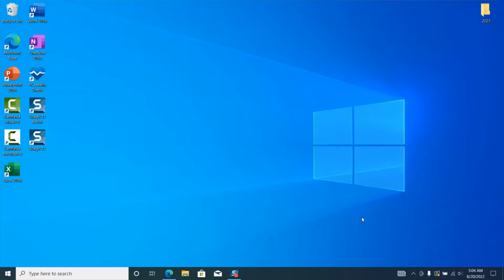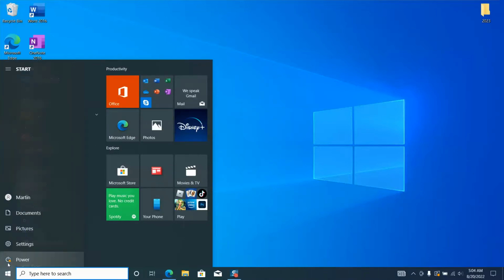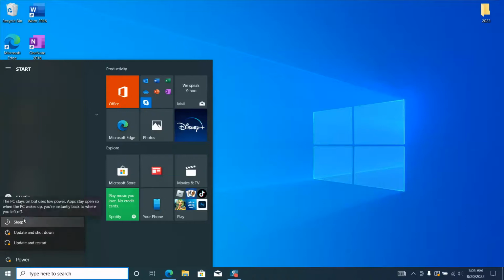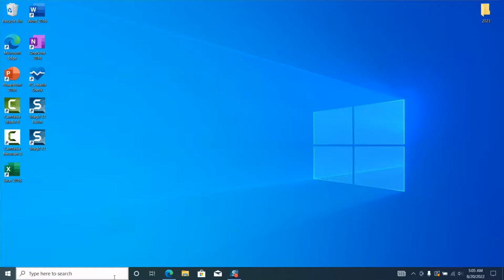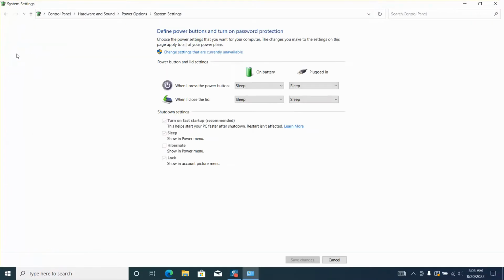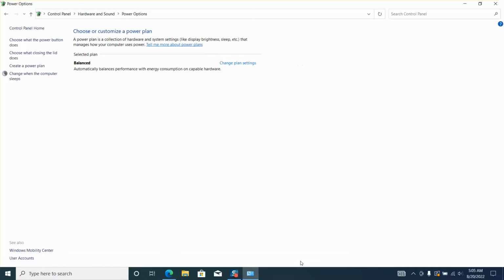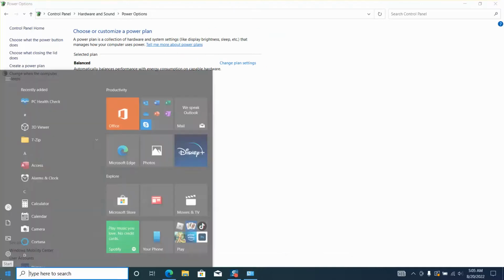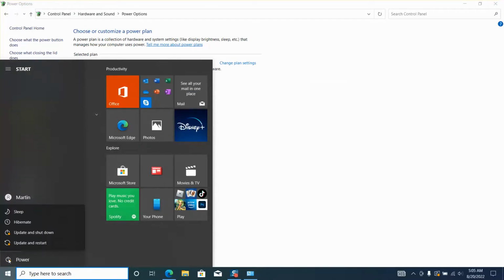how to recover the Hibernate button in Windows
When you clicked on start menu in windows to turnoff or on or even hibernate your computer/laptop you discovered that hibernate option is missing! no worries this video is a step by step guide which will help you to easily recover/enable back the hibernate option/button in all windows versions and editions.